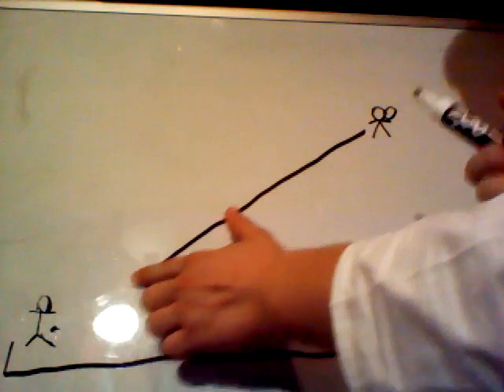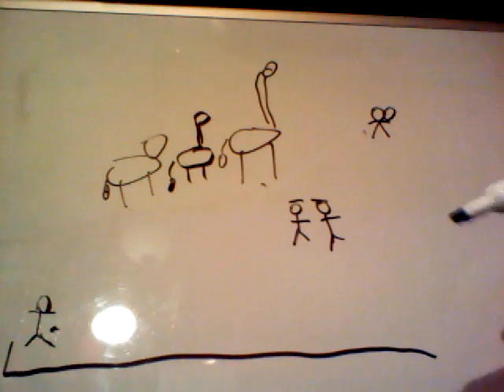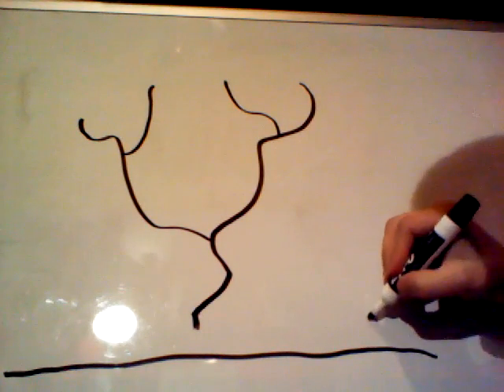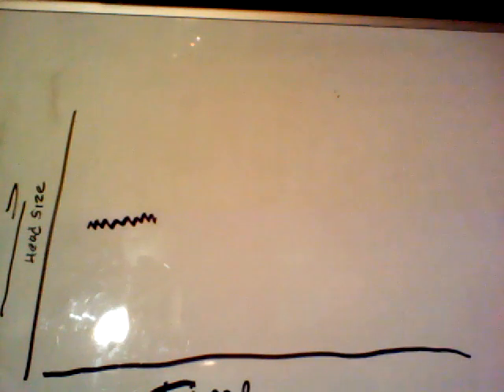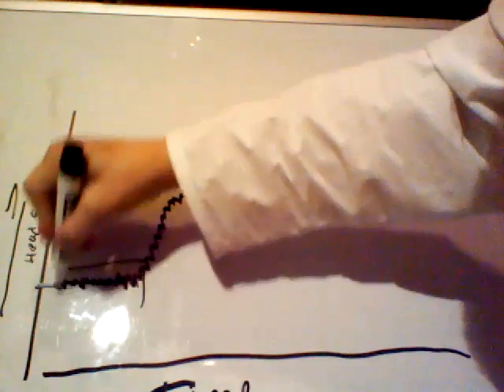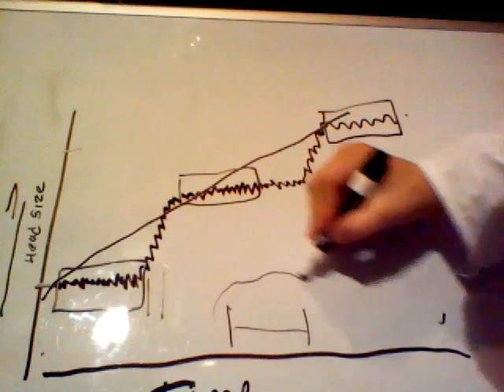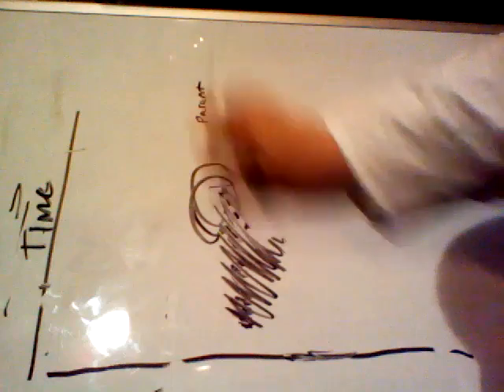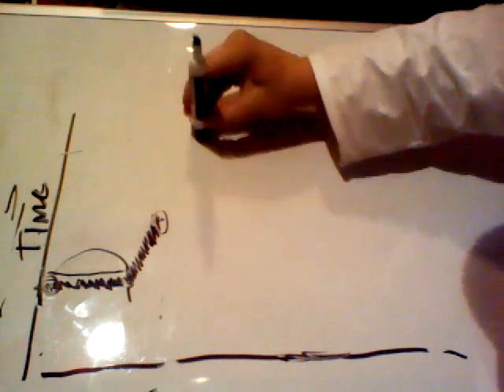What is Punctuated Equilibrium?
Hopefully this will give you a better understanding of what Punctuated Equilibrium is. This is one of those topics that people either give no importance to, or they find it to be the most important thing since feet.